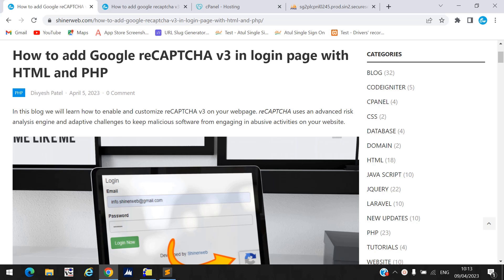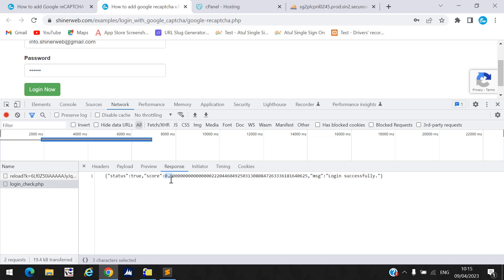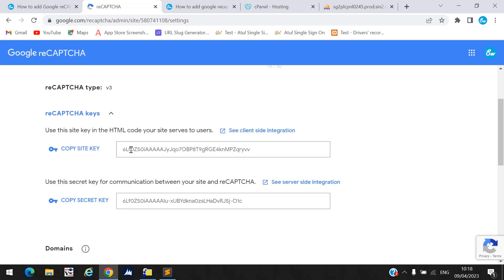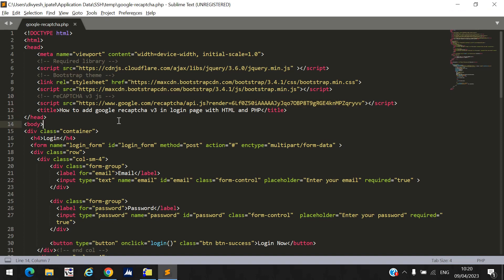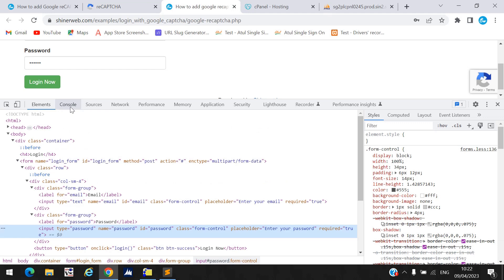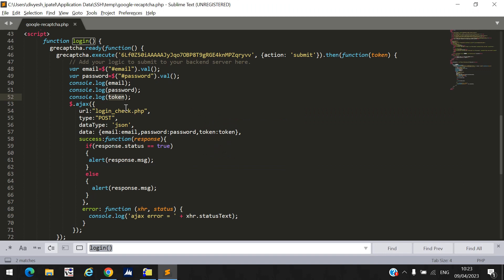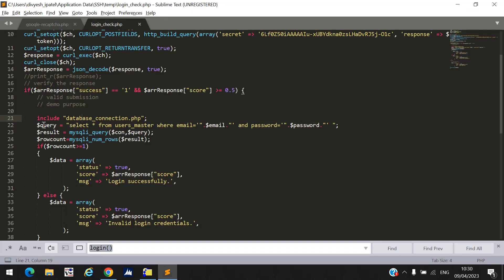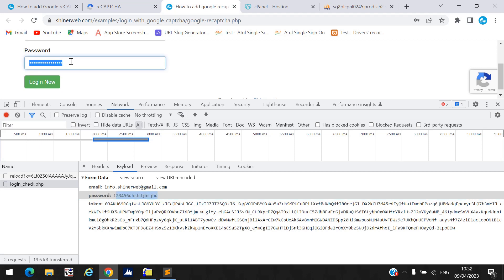How to add Google reCAPTCHA v3 in Login page | Step by step Google reCAPTCHA v3 integration in PHP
In this video, you’re going to learn how to enable and customize reCAPTCHA v3 on your webpage. reCAPTCHA uses an advanced risk analysis engine and adaptive challenges to keep malicious software from engaging in abusive activities on your website. Enjoy!

We will follow below steps to configure reCAPTCHA for login purposes.

Step 1: Register reCAPTCHA v3 keys on the reCAPTCHA Admin console.

Label: Use a label that will make it easy for you to identify the site in the future.
reCAPTCHA type: Choose the type of reCAPTCHA for this site key. A site key only works with a single reCAPTCHA site type.
Domains: Your registration is restricted to the domains you enter here, plus any subdomains. In other words, a registration for example.com also registers subdomain.example.com. A valid domain requires a host and must not include any path, port, query or fragment.

Step 2: Create one simple login page and include jQuery and Bootstrap related libraries which is helpful for login page creation and most important to add reCAPTCHA v3 library into your code.

Step 3: Write some HTML code for login page design.

Step 4: Create one function to check login details.
We will generate one token by using grecaptcha.execute() and pass this token with email and password to backend side by using AJAX call. Once we will submit those details via AJAX call and verify site response.

Step 5: Create one simple table with some sample data.

Step 6: Make one database connection file.

Step 7: Finally verify the response token and check user credentials in database.

0:00 Introduction
0:34 Google ReCAPTCHA v3 demo
2:45 Start configuration
4:38 Design login page
7:45 Create method and generate token
9:48 Create PHP file to verify spam login and user credentials
13:25 Database table creation
13:59 Connect database
14:30 Check user user credentials
15:00 Finally test login process
16:47 Download code